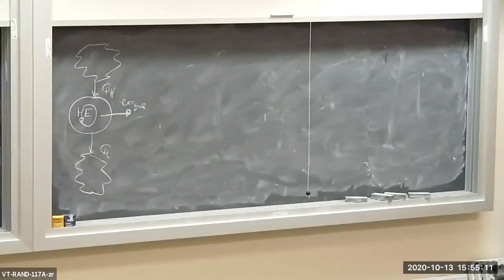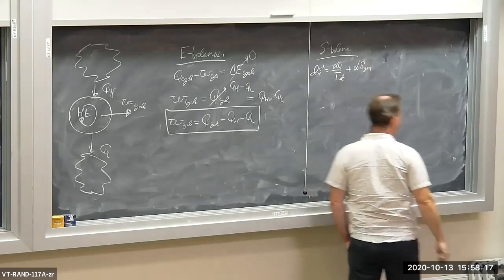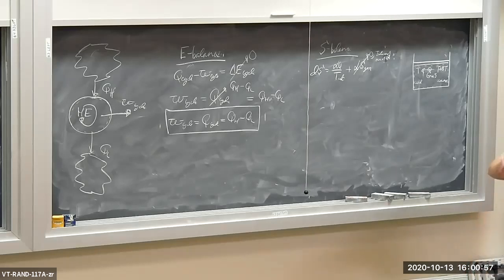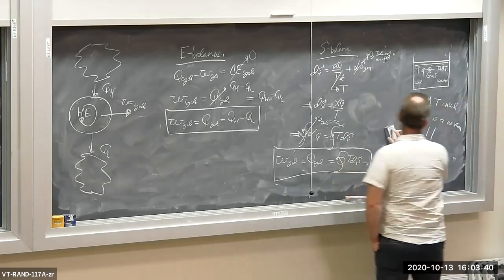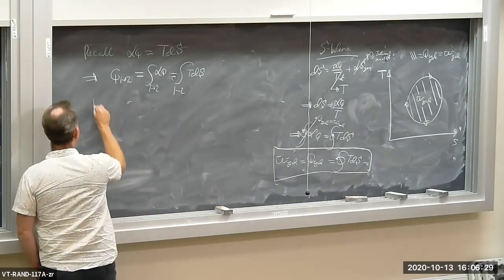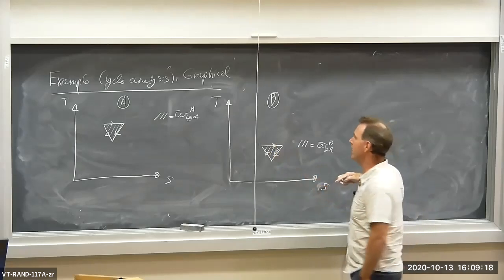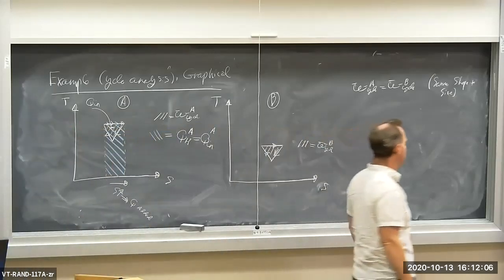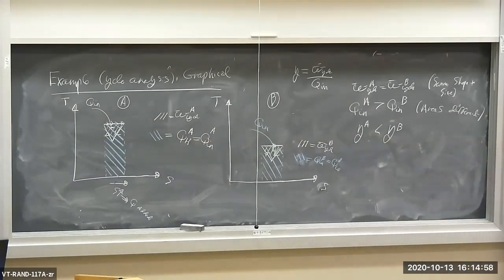ME 2134 Lecture 26 2 Fall 2020